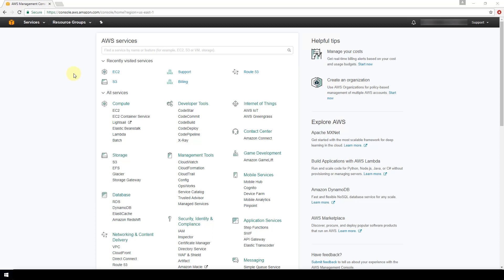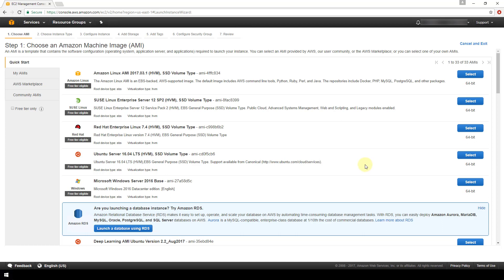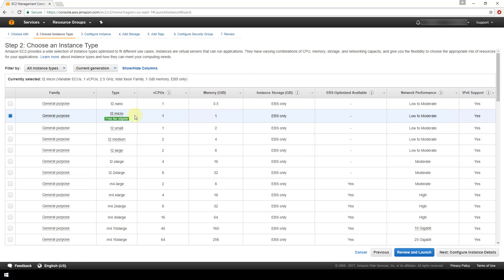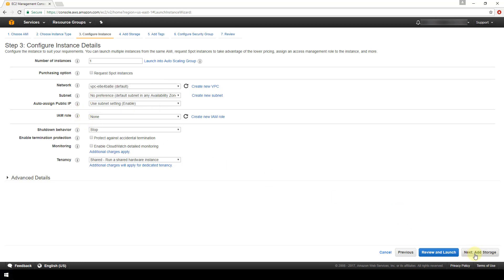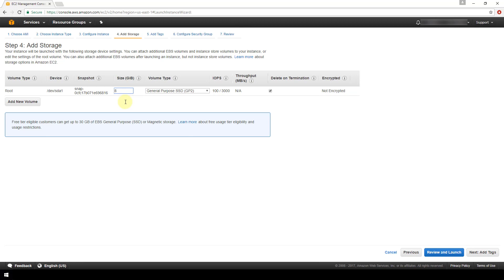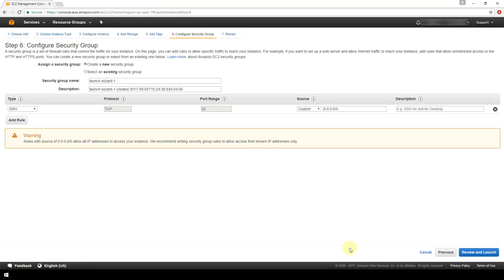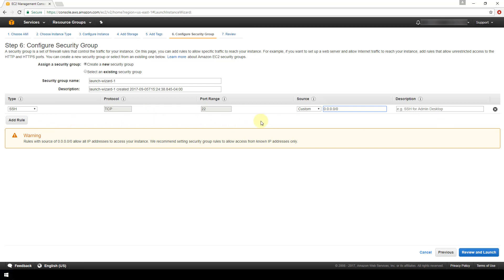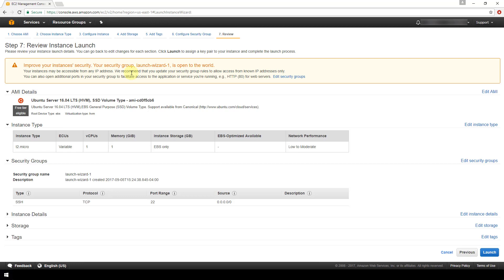How to create an EC2 Instance | Amazon Web Services | AWS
In this video, we demonstrate how to create an EC2 (Elastic Cloud Compute) instance with Amazon Web Services.

🕒🦎 VIDEO SECTIONS 🦎🕒

00:00 Welcome to DEEPLIZARD - Go to deeplizard.com for learning resources
00:30 Help deeplizard add video timestamps - See example in the description
05:27 Collective Intelligence and the DEEPLIZARD HIVEMIND

❤️🦎 Special thanks to the following polymaths of the deeplizard hivemind:
Tammy
Mano Prime
Ling Li